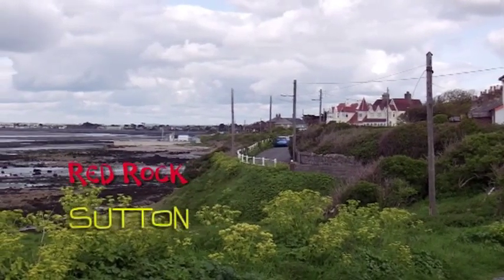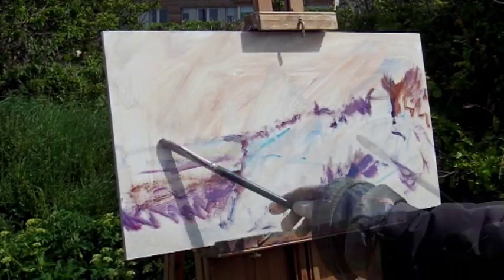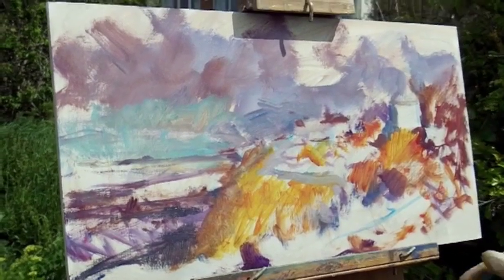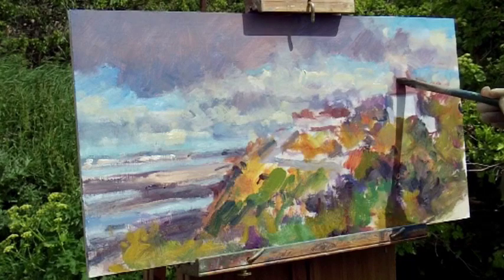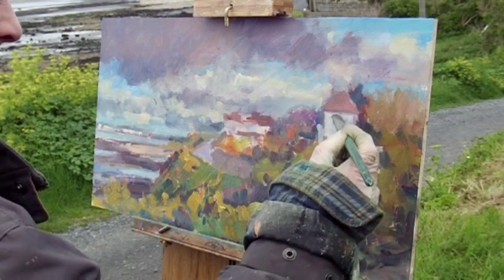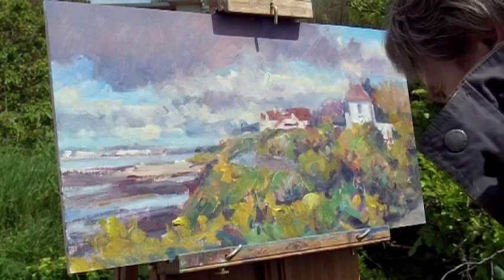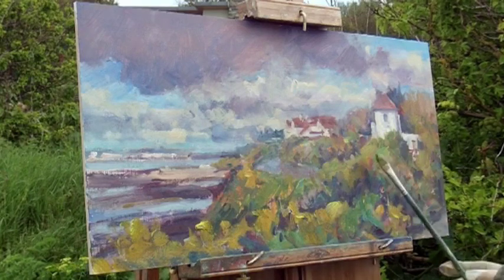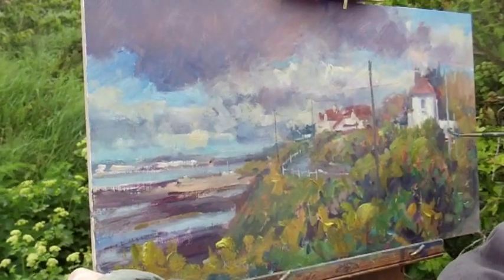EDWARD SEAGO STYLE - RED ROCK, SUTTON by Norman Teeling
Norman Teeling demonstrates the art of En Plein Air Painting in the style of
Edward Seago. This his second lesson, is at Red Rock in Sutton.